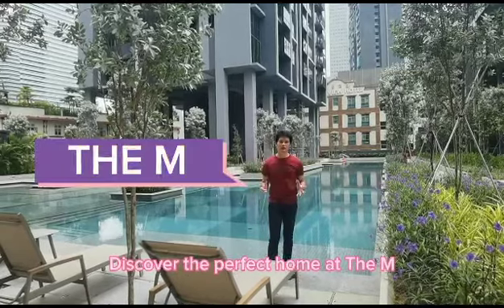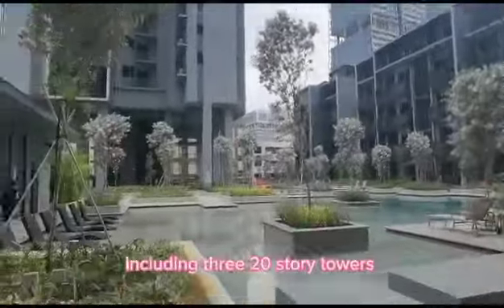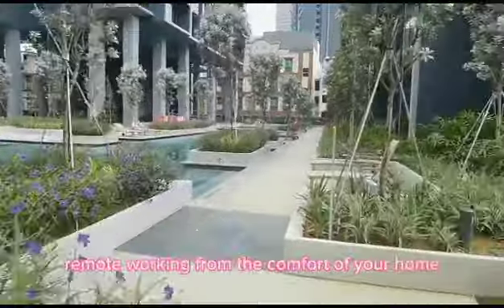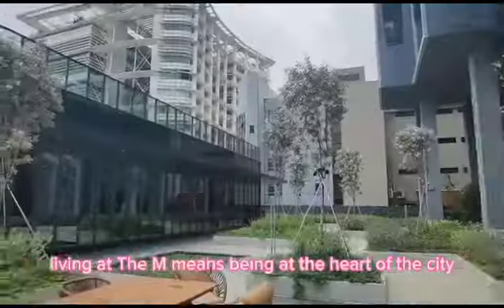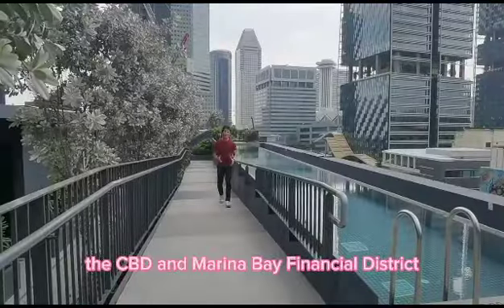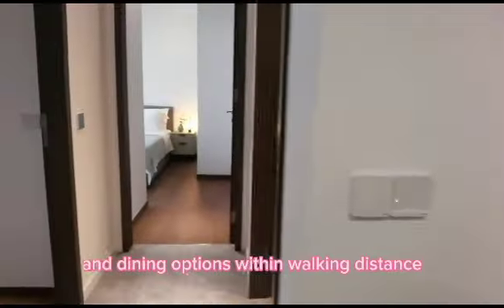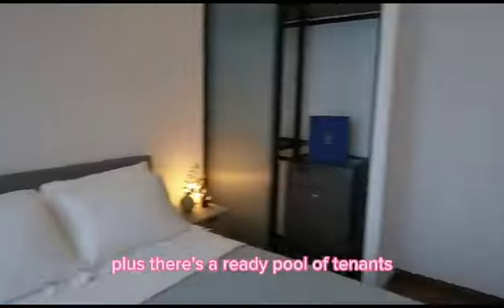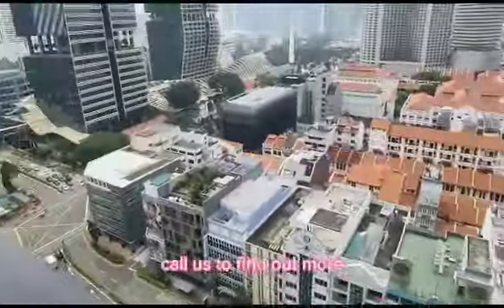The M at bugis -Sale/Rent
Various unit for sale or rent
88161413 cris (The M team )

Come home to The M.
Key Points
1. Right in the heart of the city with superb connectivity & transportation network
2. Minutes’ walk to 3 MRT stations (Bugis, City Hall, Esplanade)
3. The CBD & The Marina Bay Financial District is 2 & 3 MRT stations away respectively
4. Minutes’ drive to Orchard Road shopping belt
5. Abundance of amenities & food options round the clock within walking distance
6. Well-designed regular-shaped layouts, with Master bedrooms that allow for King-sized beds
7. Home/Work concept with flexible integrated furniture provision for studio & 1-bedroom unit types
8. Unique facilities with co-working environment & high-intensity fitness equipment
9. Smart features that are firsts in residential condominium
10. 132 bicycle lots to facilitate sustainable, car-lite city living
11. High investment opportunity with the rejuvenation of the Rochor-Ophir Corridor
12. Ready pool of tenants with many Grade-A offices & tertiary institutions in the vicinity